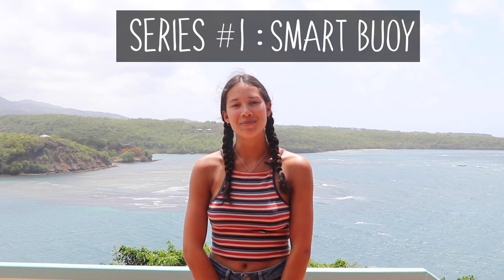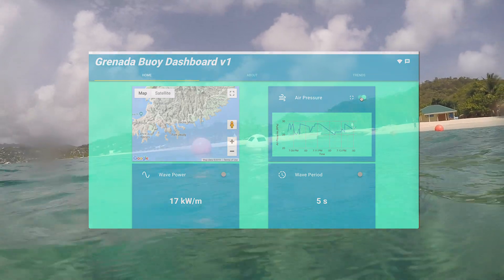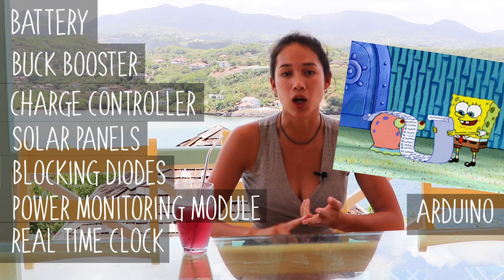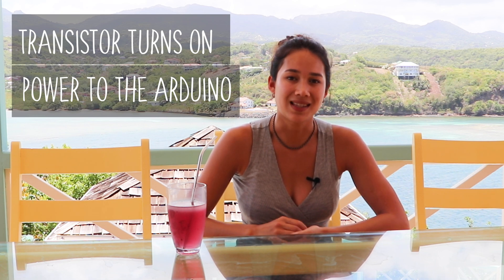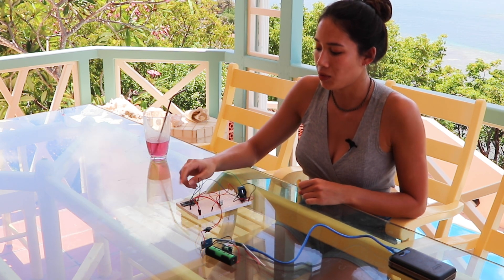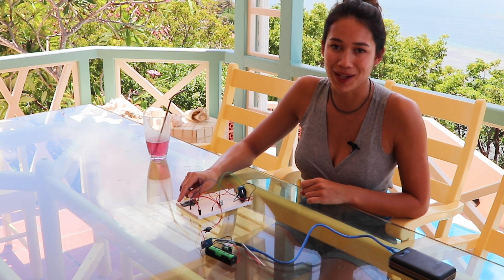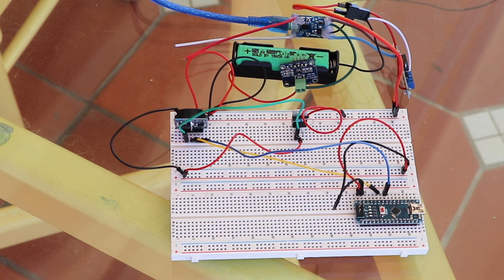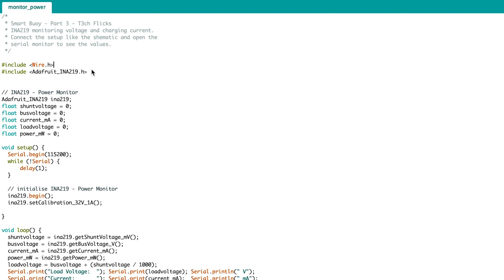Smart Buoy [Episode 3] - Scheduling power to the Buoy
The buoy doesn’t need to constantly make measurements - a few at regular intervals is more than enough and significantly better than the current coverage. This makes powering it slightly easier, because it can be off occasionally. Another thing which simplifies the powering process is that the buoy and its sensors are pretty small - this means that we can use small solar panels which are low power. However, having low power means we need to take steps to manage it more effectively to ensure the buoy can produce regular measurements, without leaving large portions of the day without measurements. We decided that we wanted to schedule the power to the buoy based on how much energy there is in the battery.

Quick Links:
Intro 0:00
Control Power with RTC alarm 3:02
Monitor Power 4:51
Use Power Monitoring to schedule power - 5:54

🛠️ Supplies:
For this build, you will need:
18650 Battery
buck booster
charge controller
solar panel
blocking diodes
power monitoring module
real time clock
p-channel transistor